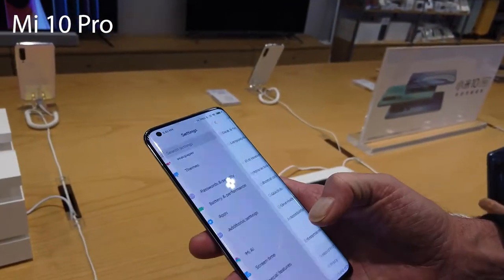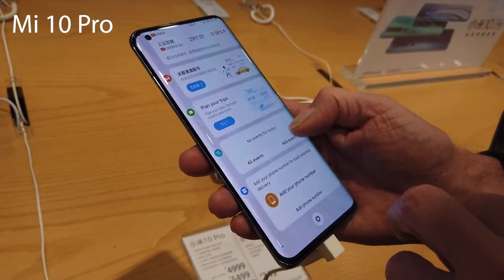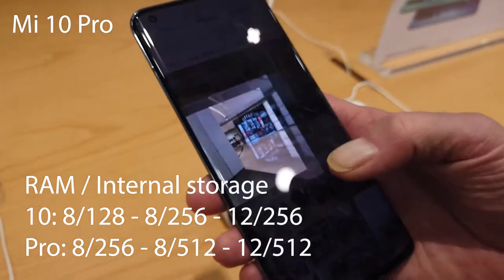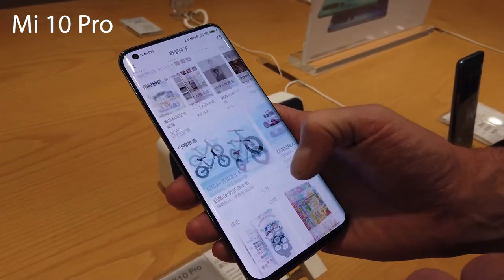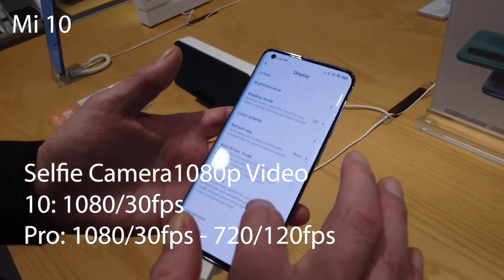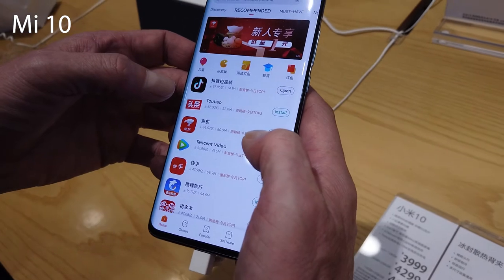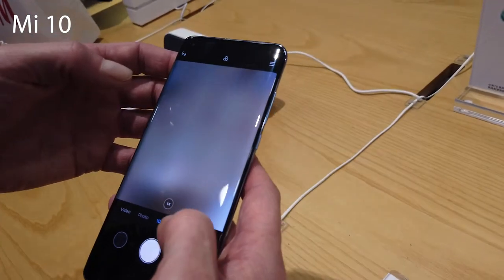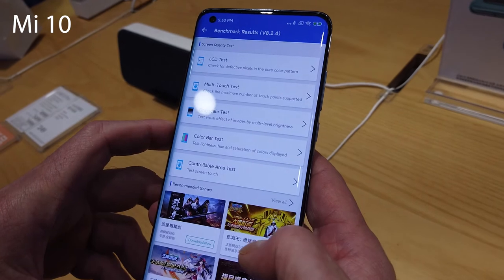Hands on the Xiaomi Mi 10 Pro! Worth the Extra Money?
As we live in Shenzhen, China we were able to head into a Xiaomi store today and get our hands on to have a first look at the Xiaomi Mi 10 Pro! Here, I give you the specification differences between the Mi 10 and the Pro version. You decide, is it worth the extra money?

If you enjoy the free content that we release and would like to go the extra mile to support us then you can do here. Of course this is NOT required but immensely appreciated!

🔒 Alleviate your worries by making sure that you are secure at all times when using the internet by using Express VPN

📖 Try Audible for a month of FREE listening

🎥 Our gear:
Sony A6400
- DJI Ronin Gimbal
DJI Osmo Pocket
DJI Osmo Action
DJI Mavic Pro